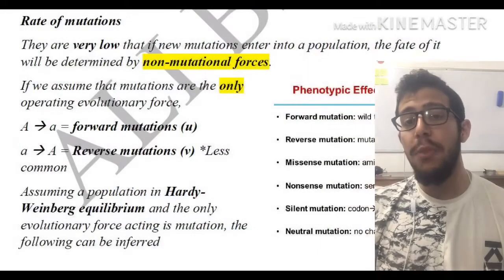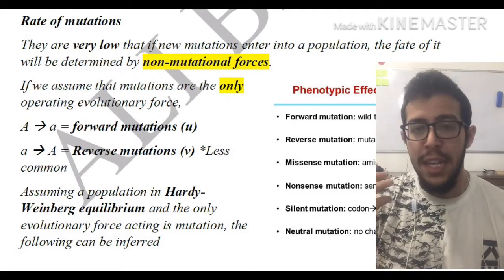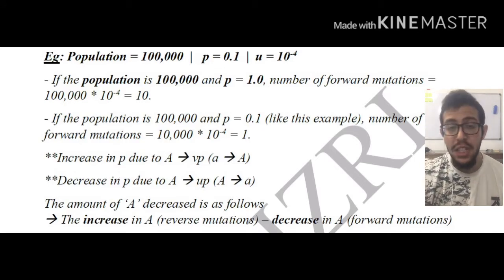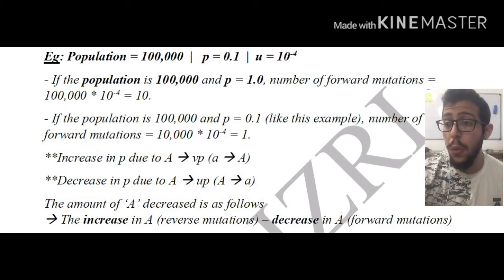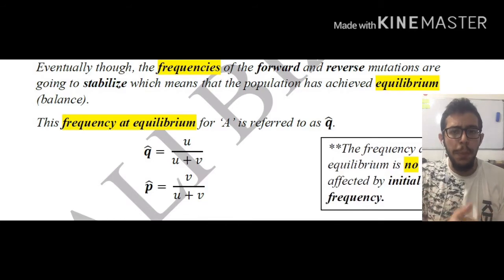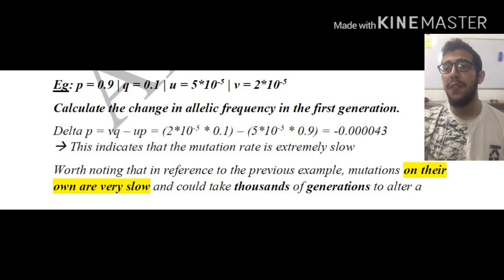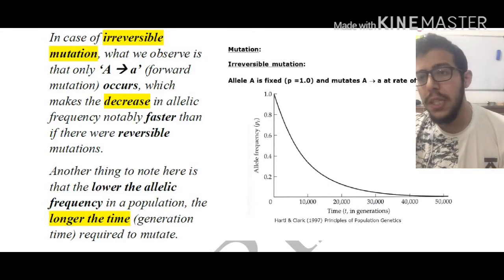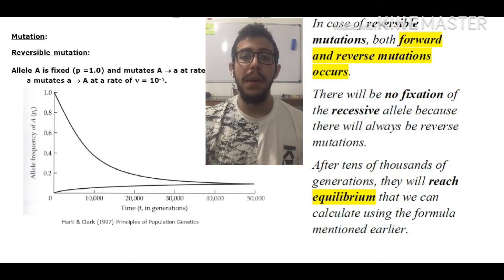Forward and Reverse Mutations